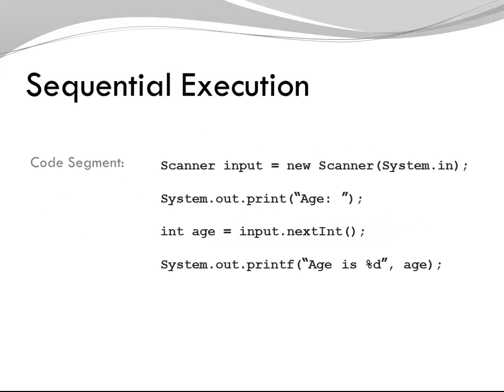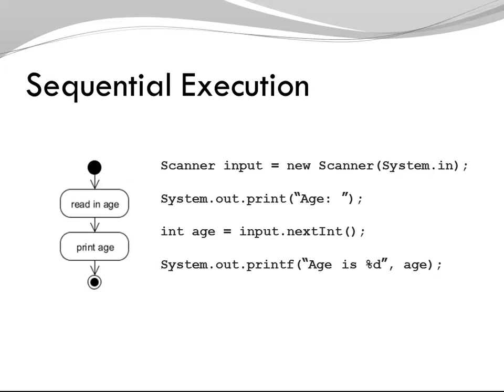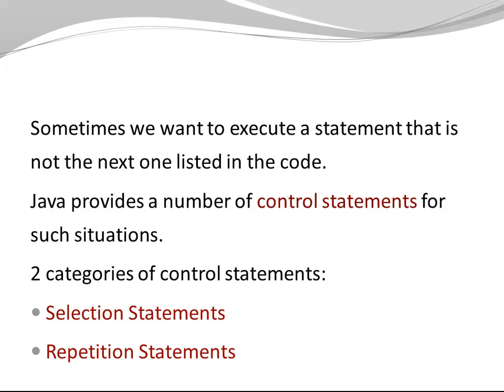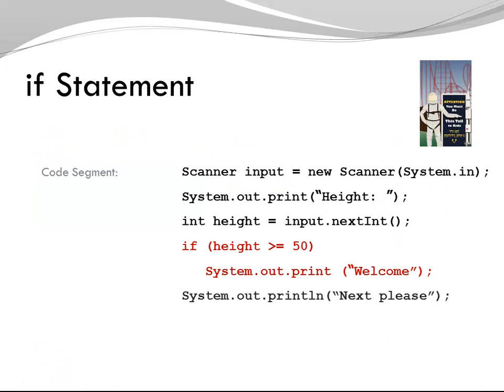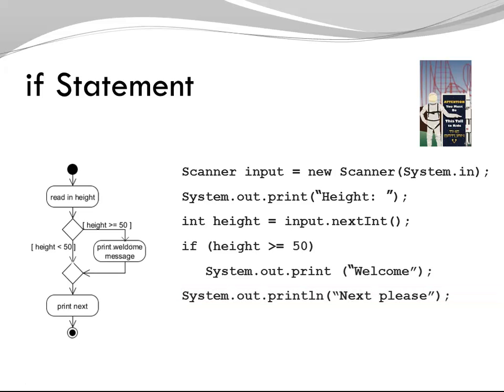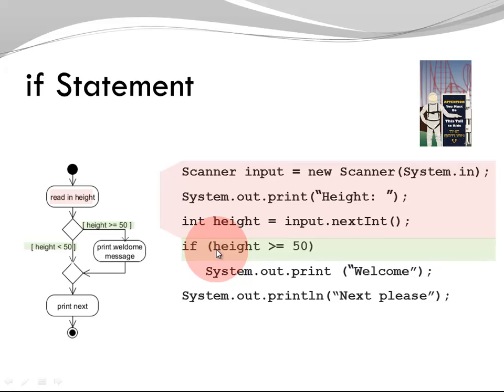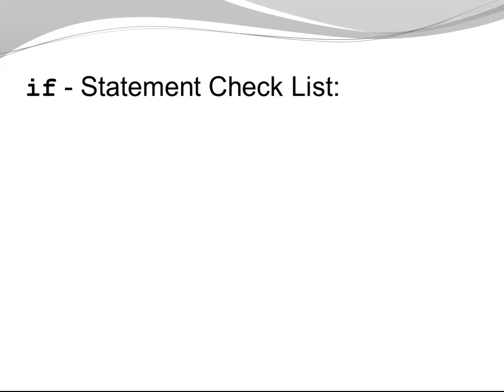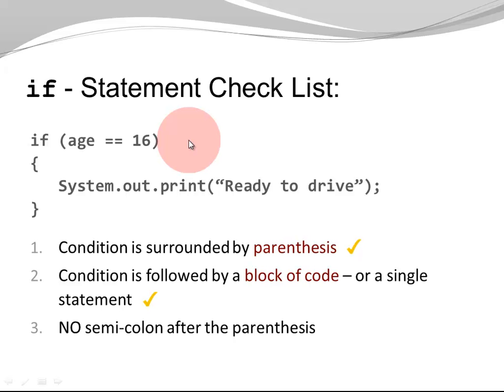Java Basics - if Statement in code and UML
Introduction to the single selection if-statement.
This video uses a number of code examples to show how if-statements are used in Java. It also shows the corresponding UML Activity Diagram.